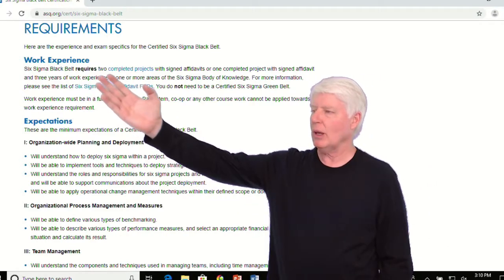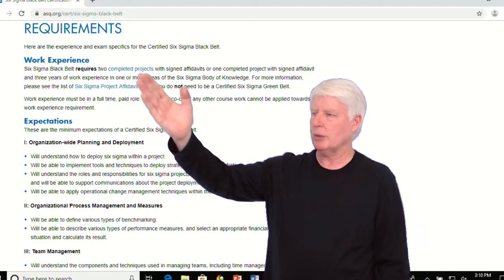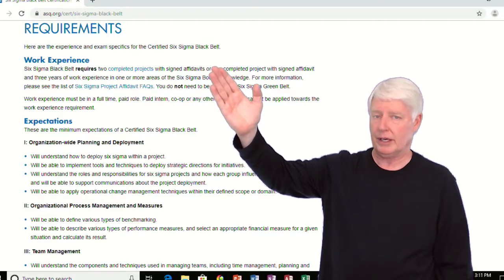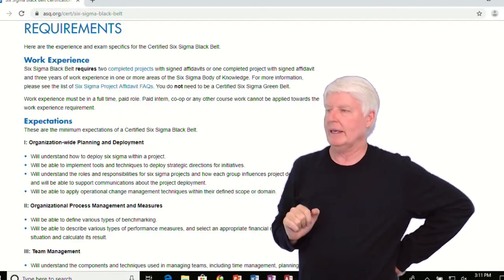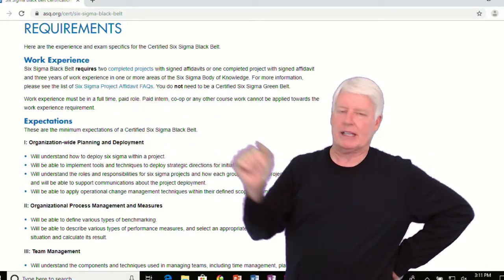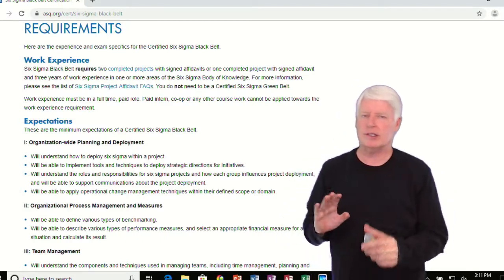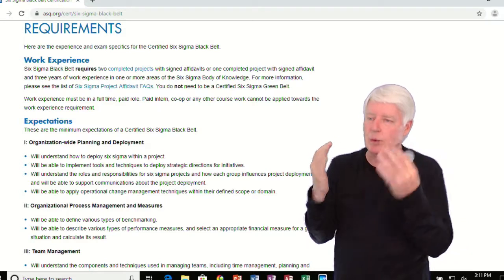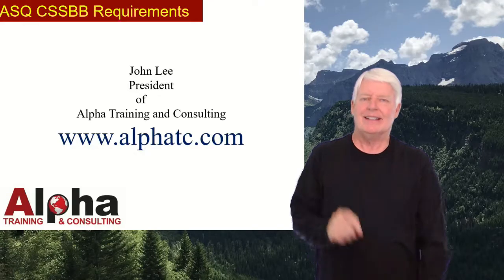ASQ Six Sigma Black Belt Testing Requirements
This video defines the requirements that the student must meet before taking the ASQ CSSBB (Certified Six Sigma Black Belt) certification exam.
Prerequisites for taking the ASQ Six Sigma Black Belt exam
ASQ is an acronym for the American Society for Quality
CSSBB is an acronym for Certified Quality Six Sigma Black Belt
ASQ SIX SIGMA BLACK BELT online training
Six Sigma Black Belt
Lean Six Sigma Black Belt Training
Six Sigma Certification Explained
How do I become an ASQ SIX SIGMA BLACK BELT?
What is the ASQ SIX SIGMA BLACK BELT BOK?
What is an ASQ SIX SIGMA BLACK BELT?
ASQ SIX SIGMA BLACK BELT pass rates and time estimates
When can I take the ASQ SIX SIGMA BLACK BELT exam
How much does ASQ SIX SIGMA BLACK BELT cost?
ASQ SIX SIGMA BLACK BELT Salary
ASQ SIX SIGMA BLACK BELT Practice exam
How do I sign up for an ASQ SIX SIGMA BLACK BELT exam?
ASQ CSSBB online training
ASQ CSSBB
ASQ Six Sigma Black Belt
ASQ Certified Six Sigma Black Belt